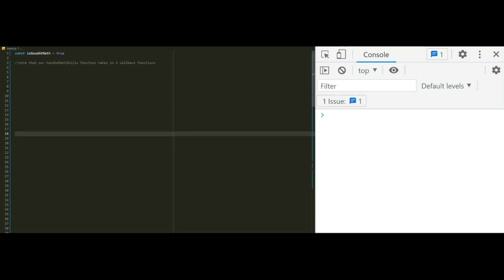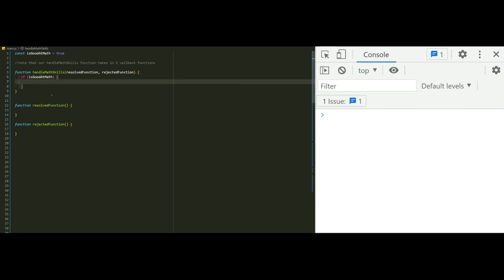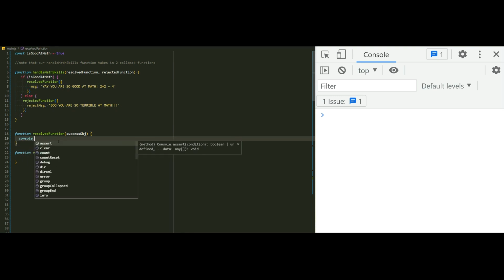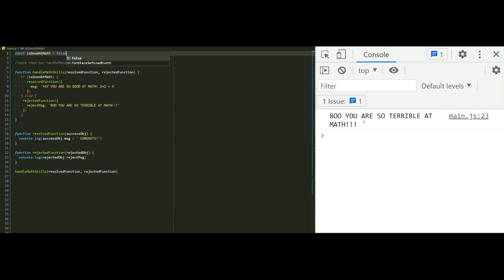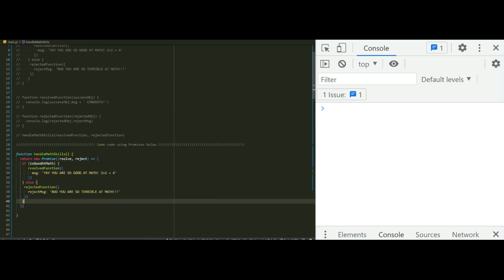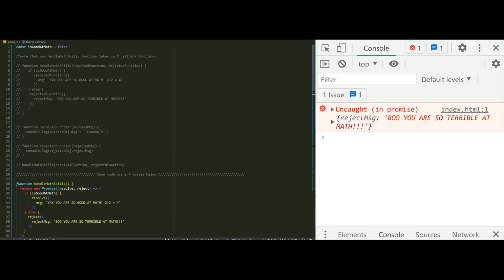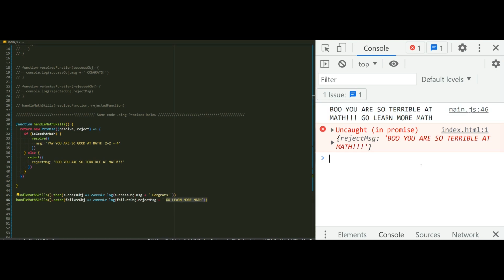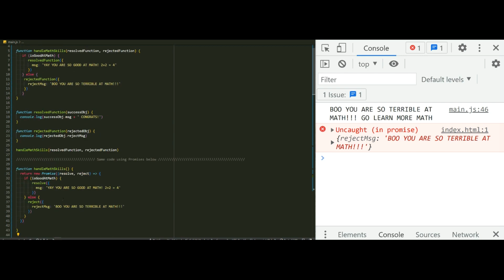7 Callbacks vs Promises